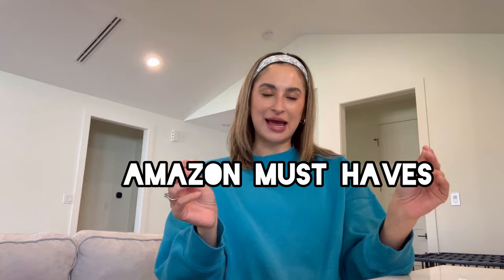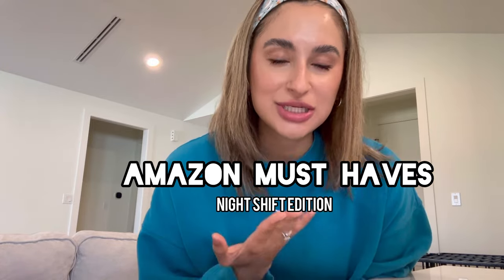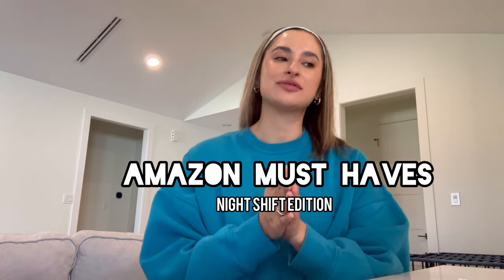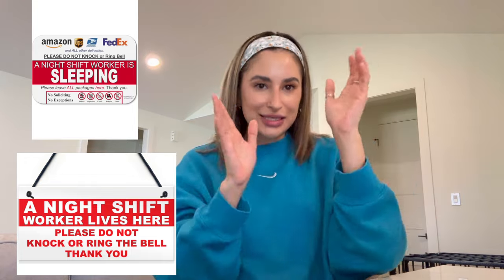night shift nurse essentials from AMAZON🌙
All product mentions are linked below in order :)

Black out curtains

Silk eye mask

Cotton sleep mask

Sound machine

Mag powder

GABA supplement

Dr teals spray

Night light

Shaker bottles

Liquid IV hydration

LED flashlight clip

Smaller space heater

Microwavable heating pad for Neck

Neck & shoulder relaxer

Night shift door signs

Eye mask

Protein powder